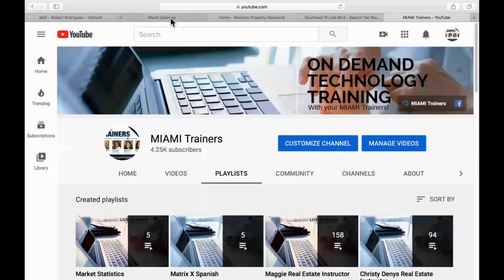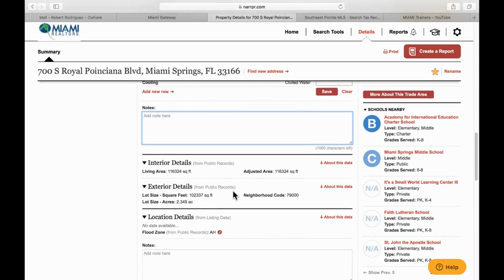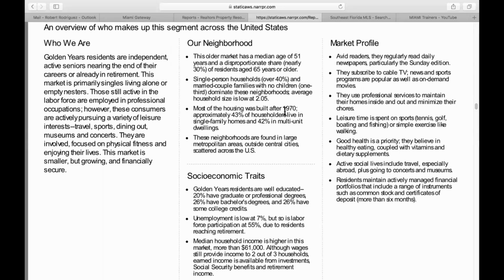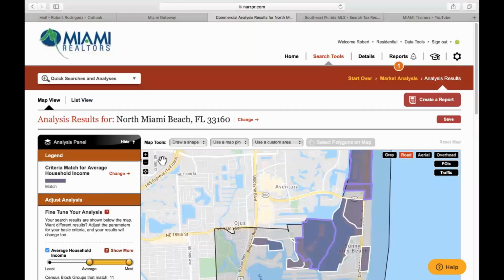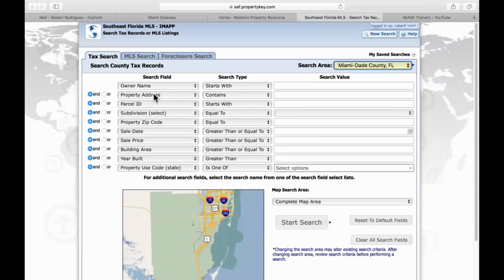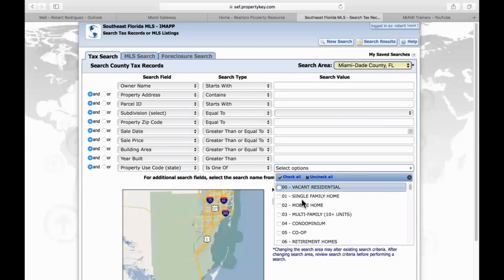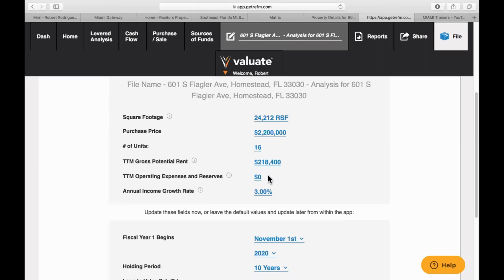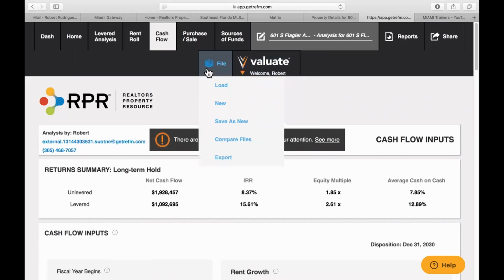RPR Commercial: Aprendiendo a utiliza esta potente plataforma.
Speaker:

Robert Rodriguez.
Miami Board & Real Estate Instructor.